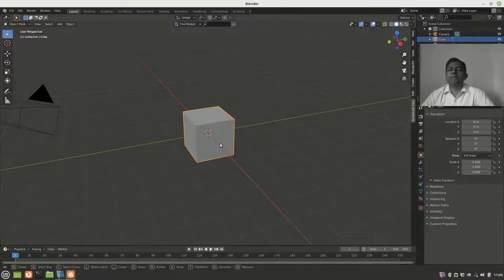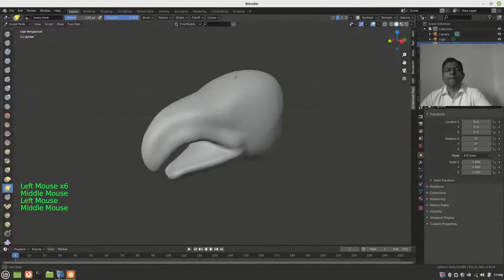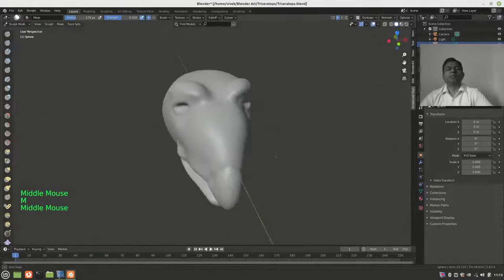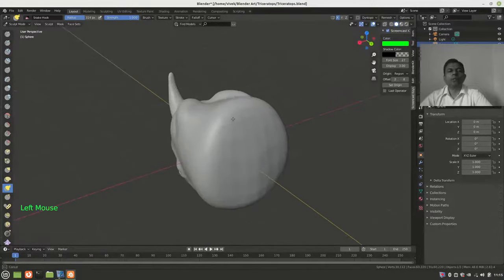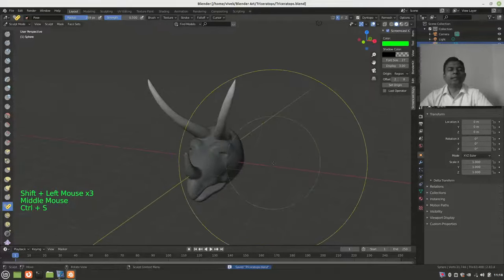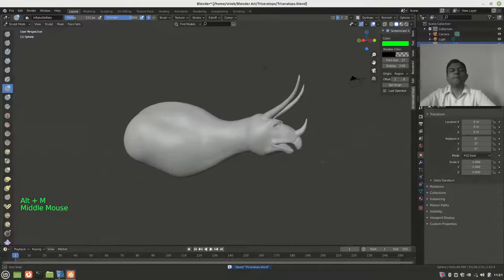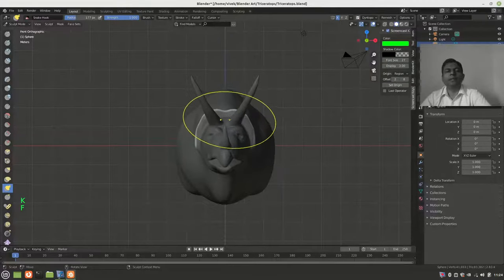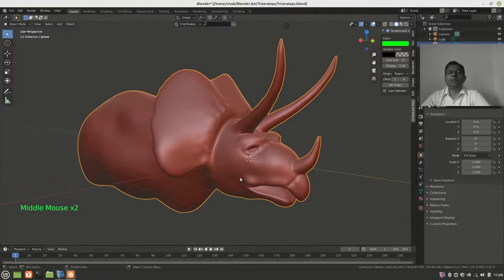Sculpting Triceratops in Blender 1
This video starts off a series of tutorials on sculpting prehistoric creatures. This is the first part of the video tutorial on sculpting of the Triceratops in Blender. My younger son Late Sri Viraj Chauhan has been my inspiration in the sculpting of these creatures. He wanted to be a scientist...a paleontologist in particular but God wanted him back early because God loved him.
   For the background music I thank and acknowledge the author and the source in the following description: